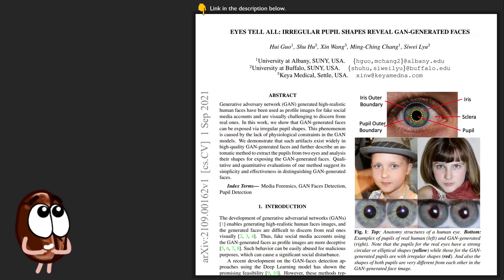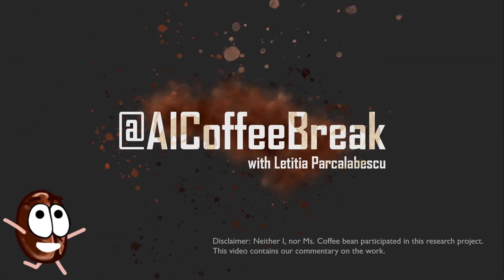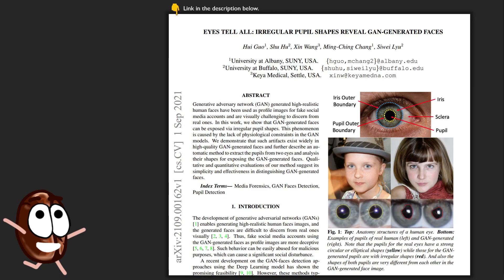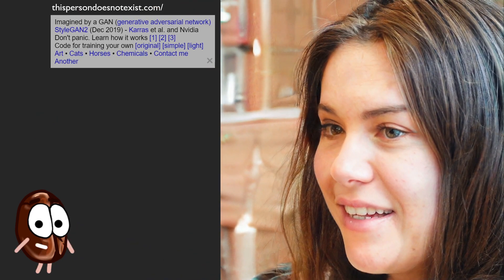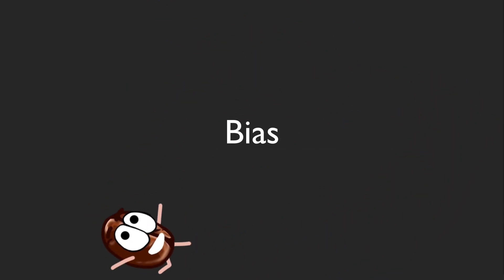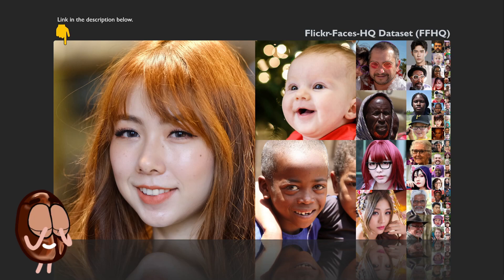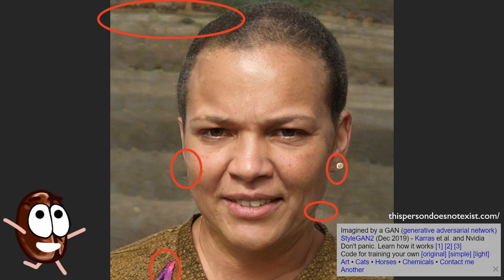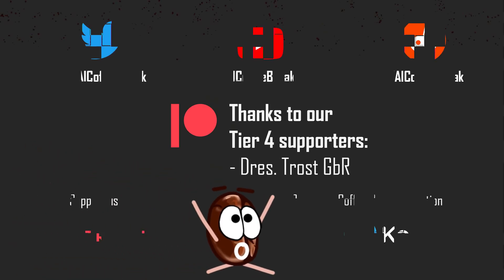Eyes tell all: How to tell that an AI generated a face?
Are you afraid you cannot tell Deepfakes apart from real images? What if we told you that there is a way to know whether a face was generated by an AI (at least for now, lol  🤖) ?
Today we comment on the paper “Eyes Tell All: Irregular Pupil Shapes Reveal GAN-generated Faces.”
We discuss the pupil quality of GAN generations. And more generally about cues on how to tell GAN-generated images apart from real ones.

Paper:
📜 Guo, Hui, Shu Hu, Xin Wang, Ming-Ching Chang, and Siwei Lyu. "Eyes Tell All: Irregular Pupil Shapes Reveal GAN-generated Faces." arXiv preprint arXiv:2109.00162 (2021).

Outline:
00:00 Eyes tell all
01:57 Are all GANs affected?
03:47 Where to look for errors?
06:03 Bias

donor, Dres. Trost GbR, Yannik Schneider